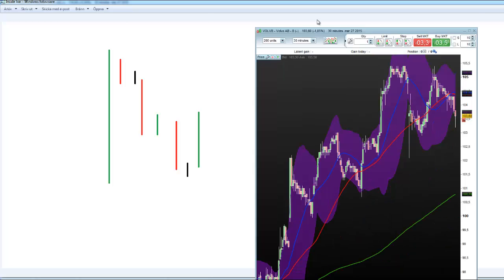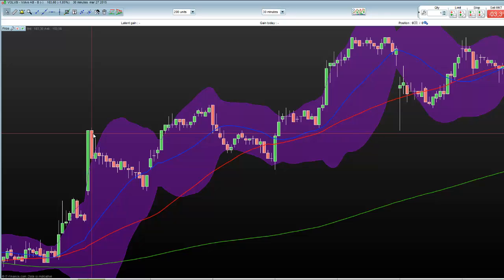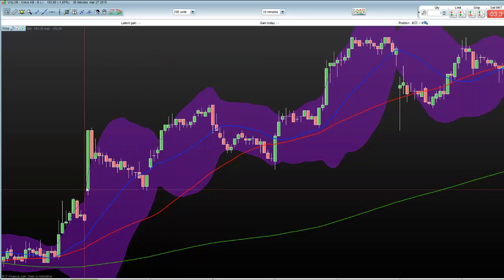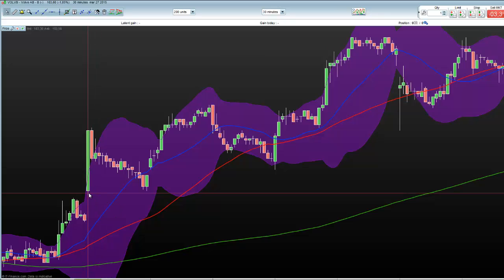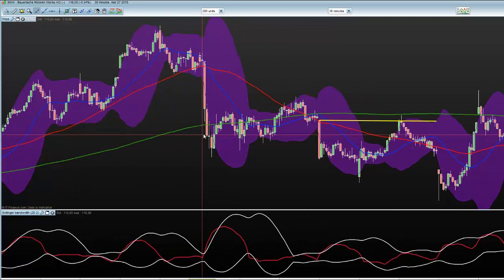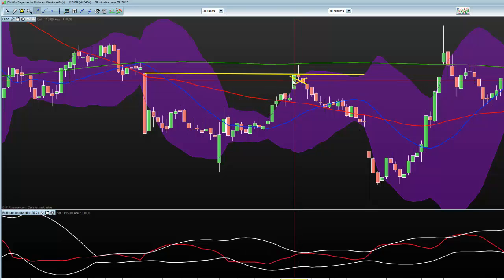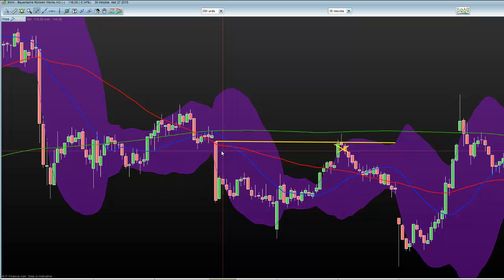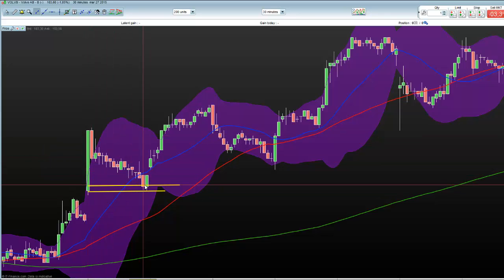Technical analysis with The Finance Society @ SBS, Episode 8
We are looking at the inside bar pattern, a great pattern witch offers a fantastic risk reward.